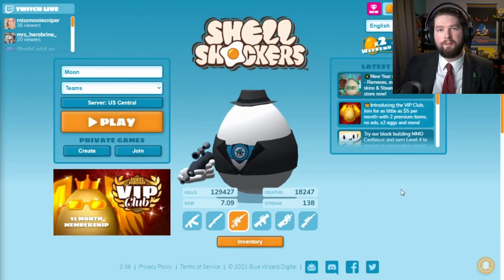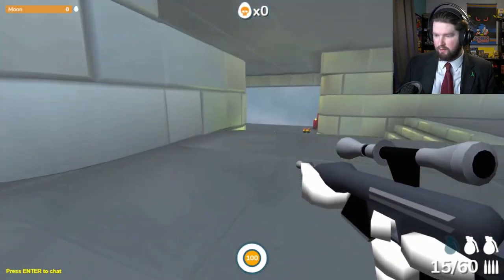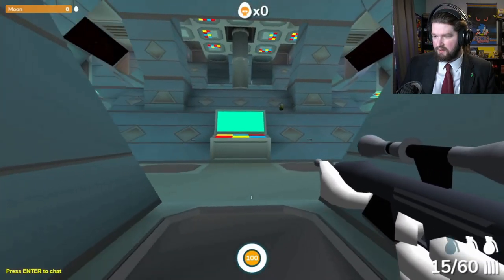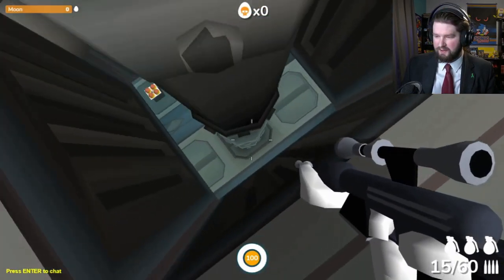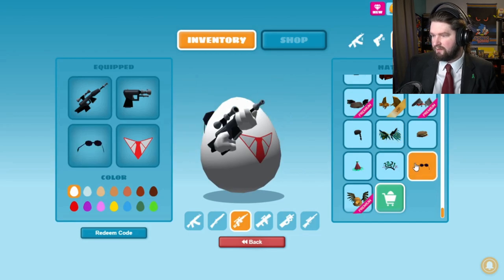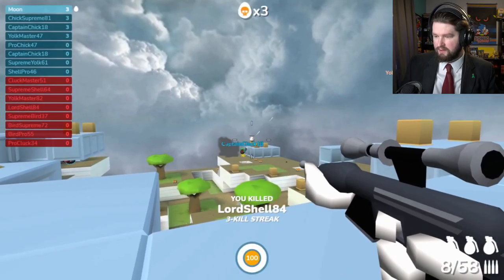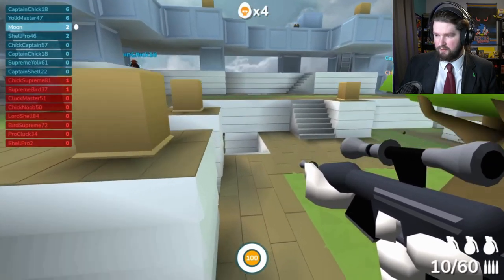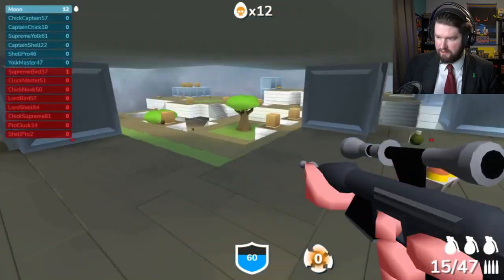BACKWARDS SUNGLASSES - Shell Shockers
For this month's video, we are going to
check out some new maps and the 2021
new years items, and play the game a little.